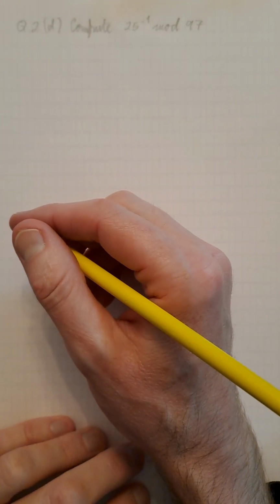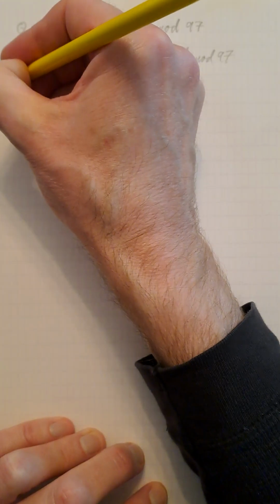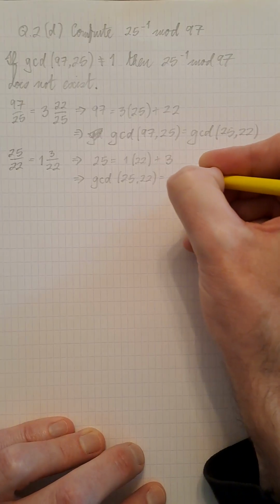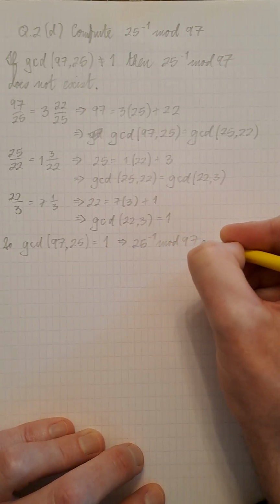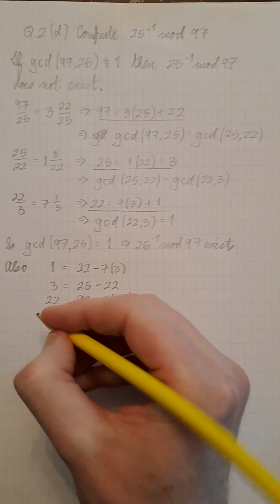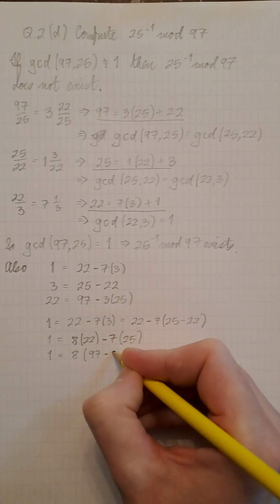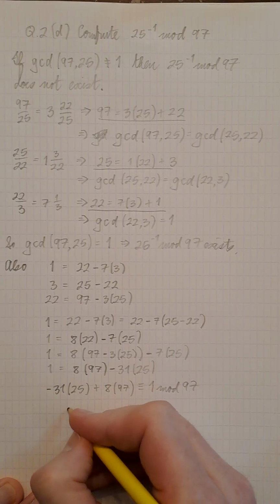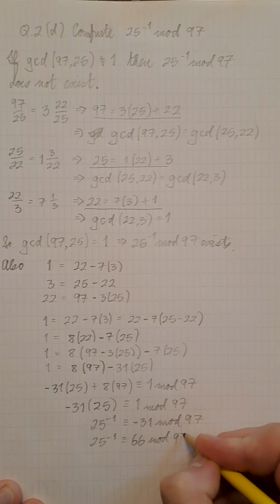MB5032 Q.2 d